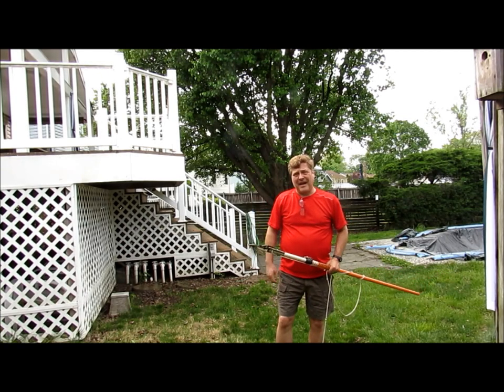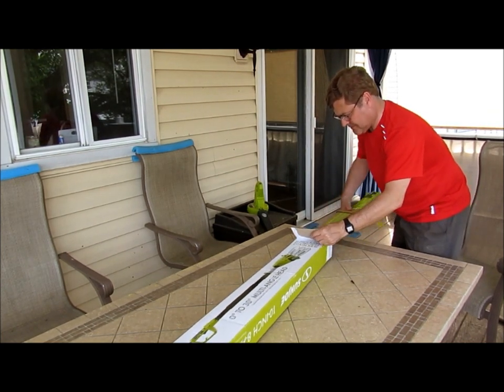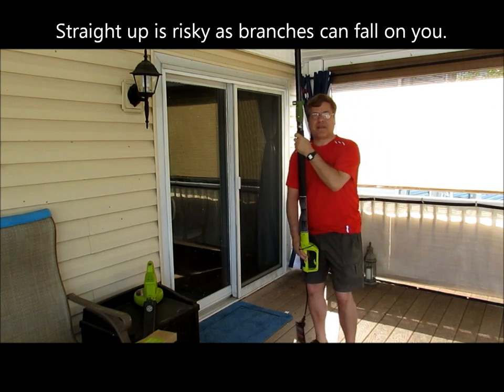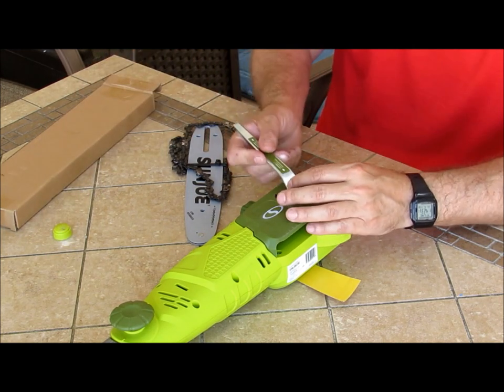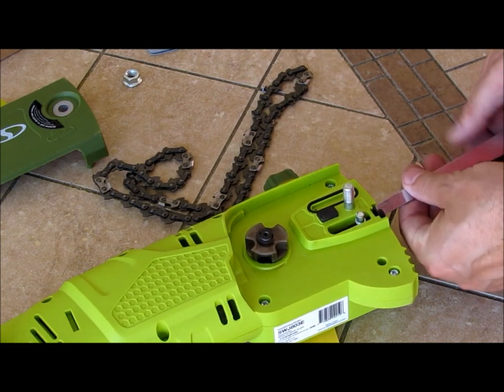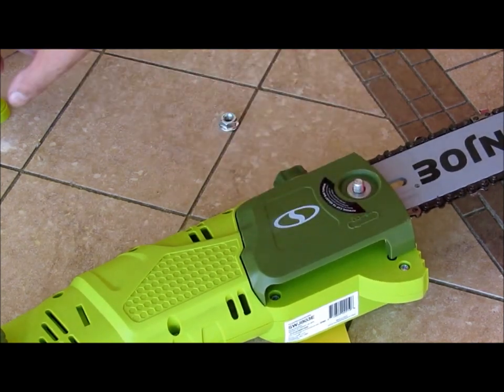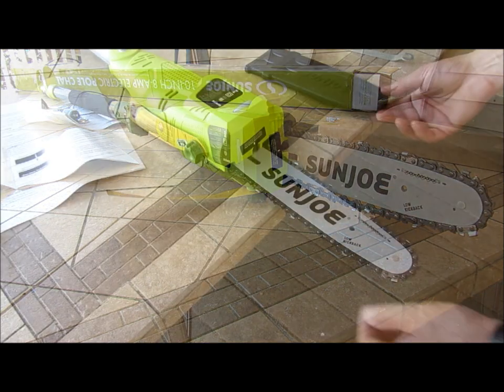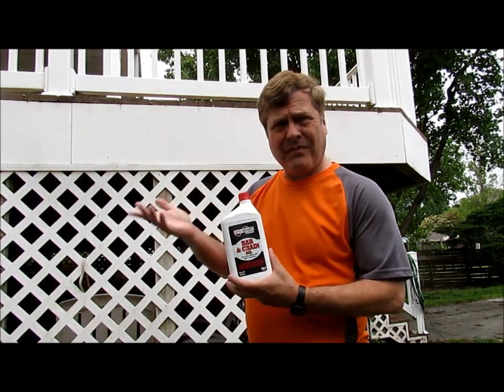Unboxing a Sun Joe SWJ803E Multi-Angle Pole Chain Saw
Unboxing a Sun Joe SWJ803E 10 inch 8.0 Amp Electric Multi-Angle Pole Chain Saw